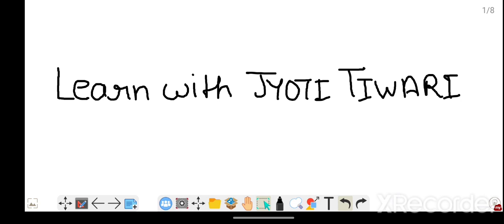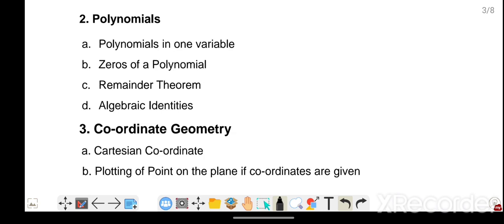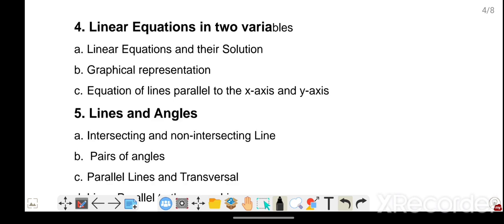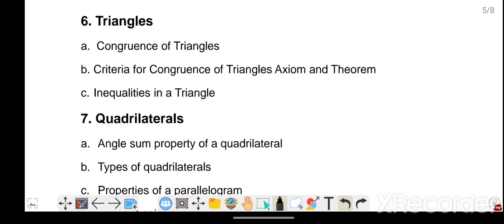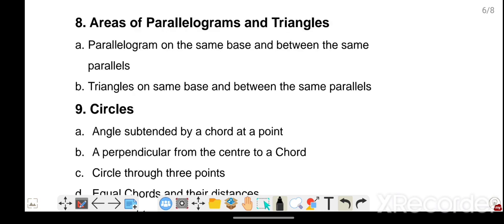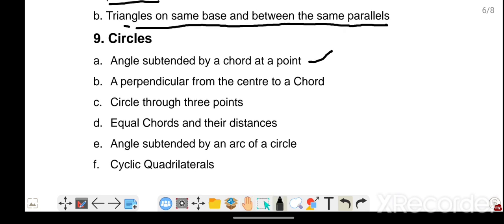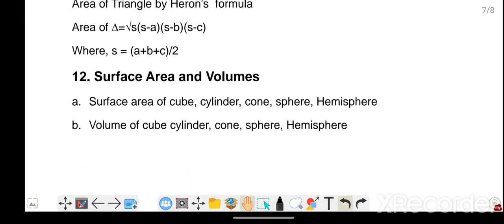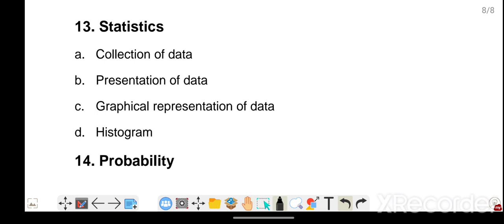Class 9 Mathematics NCERT | Syllabus discussion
This video is about 9th class NCERT mathematics .
class 9 maths
Learn 9 th class mathematics.
9वीं कक्षा का गणित एनसीईआरटी।
कक्षा 9वीं गणित की पाठ्यक्रम चर्चा
for more details watch lectures
syllabus discussion of class 9 maths
#1.5k_Views